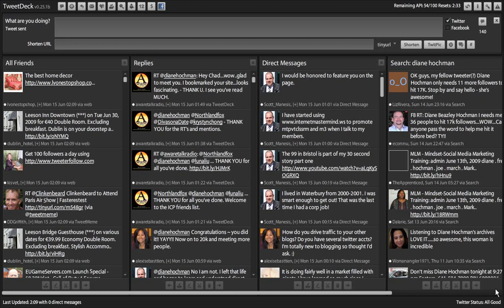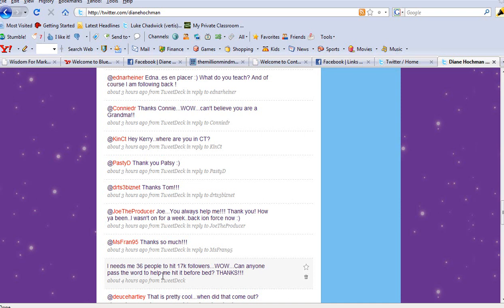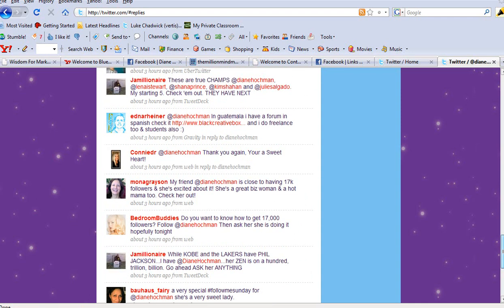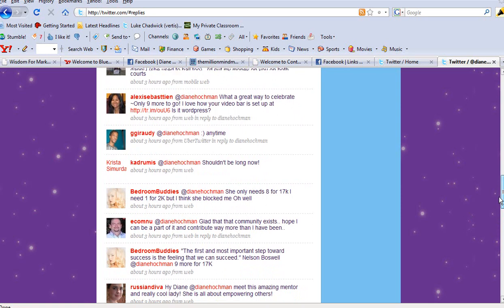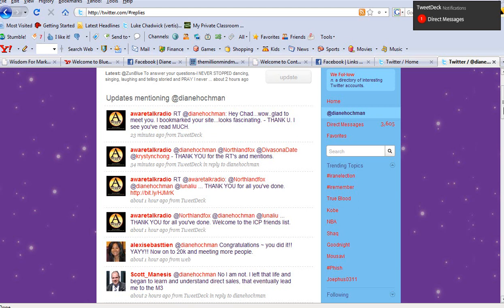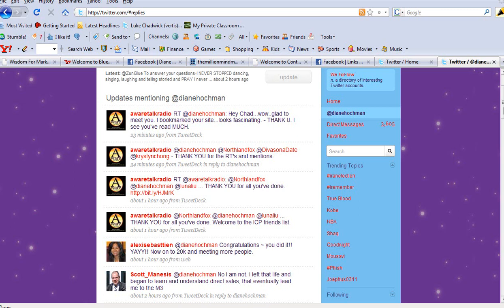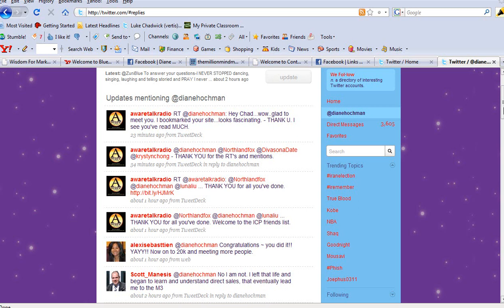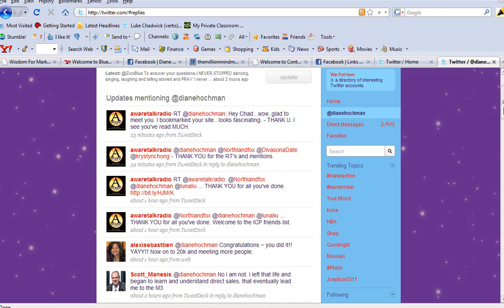Late Night Twitter Madness To Get To 17K Followers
People will do more to help others than  they will to help themselves...

Watch as I show you how I created a frenzy around my name on Twitter and got a ton of people to help me hit 17k followers and in the mean time met a bunch of really cool people.

If you are trying to figure out how to make Twitter work for you...watch this..

And to all of you who judged me as I was doing this...

Please watch as well.

2 am Twitter tricks and marketing madness wrapped up in good old fashioned drawing a crowd and tied  with the bow of TRULY being interested in meeting a bunch of new people.